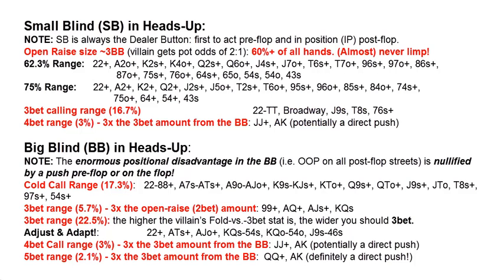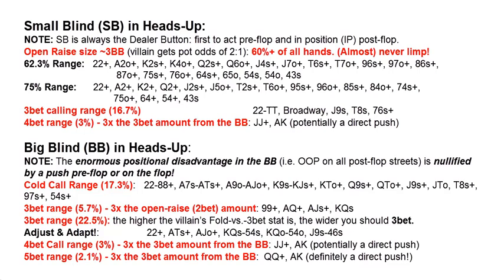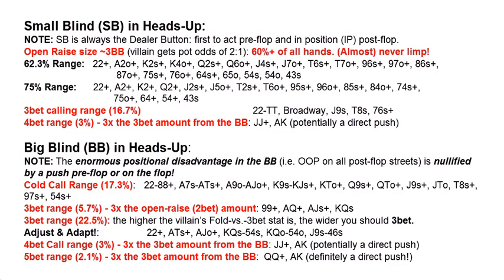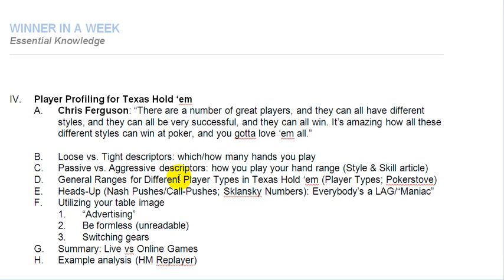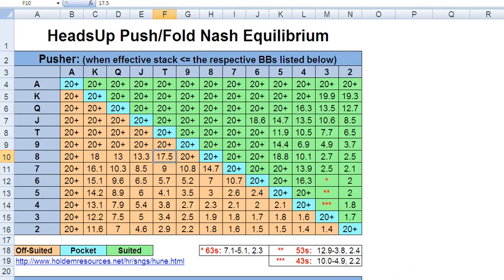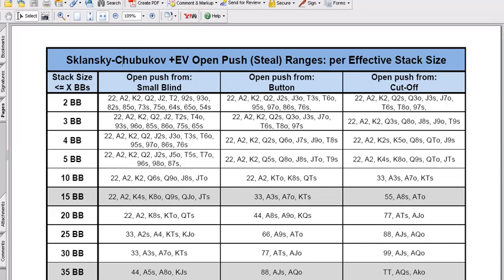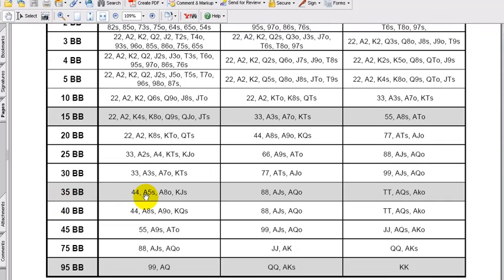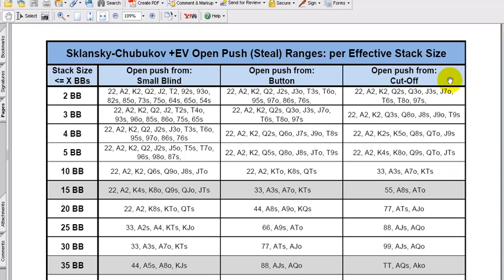Poker Strategy Videos: Player Profiling, Understanding the Numbers EPK_2a5